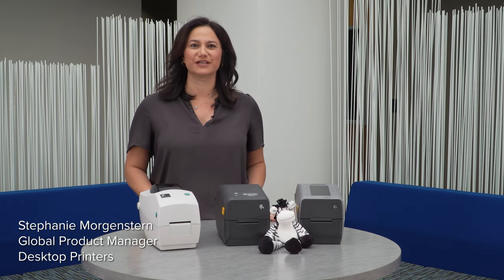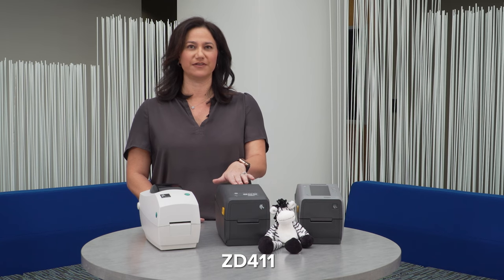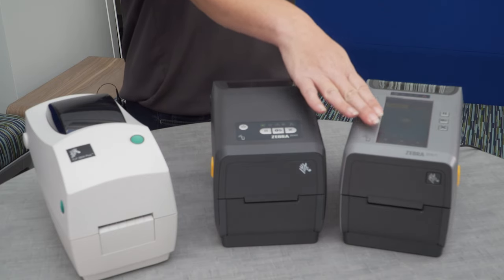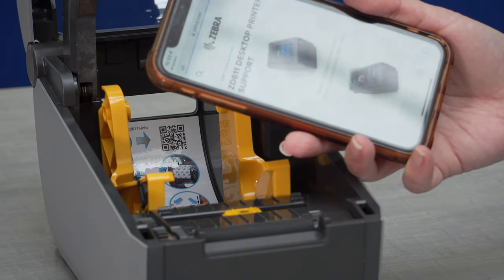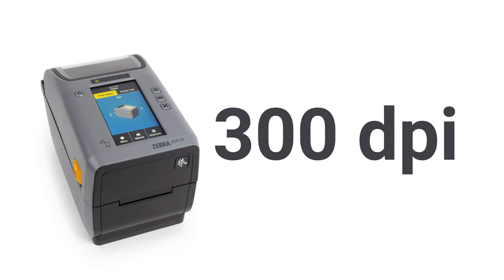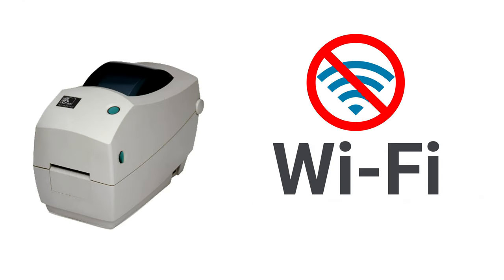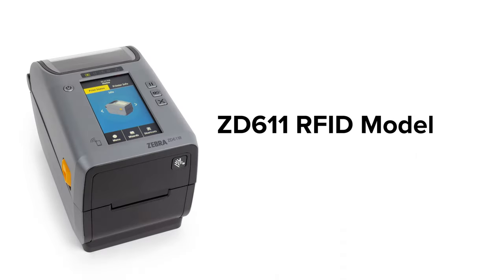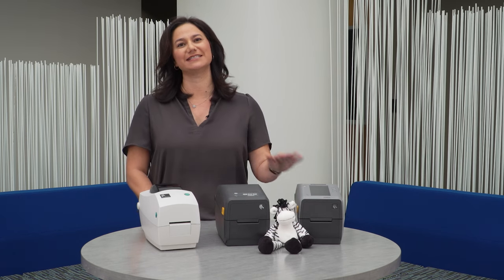Transitioning From TLP2824 Plus to ZD411t and ZD611t| Zebra Technologies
There are many benefits and new features when you transition from TLP2824 Plus to ZD411t and ZD611t printers.